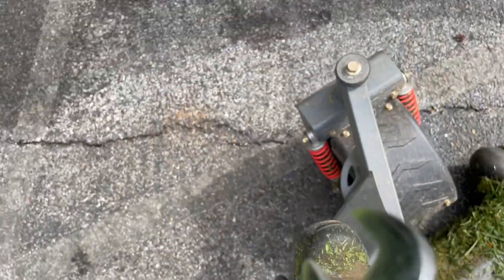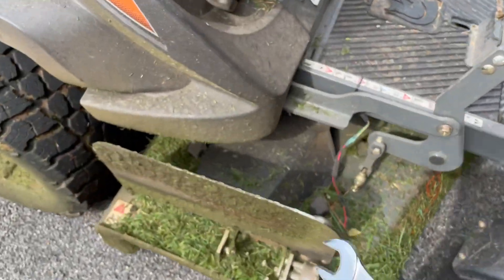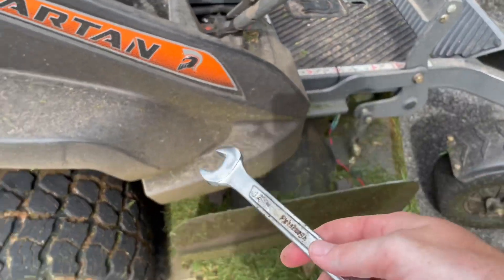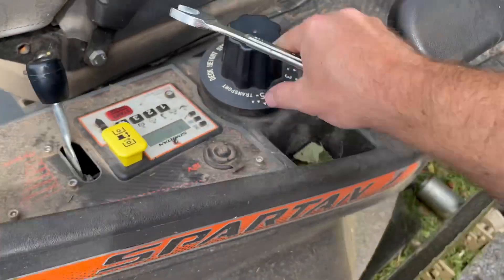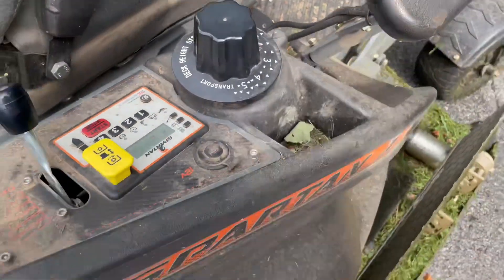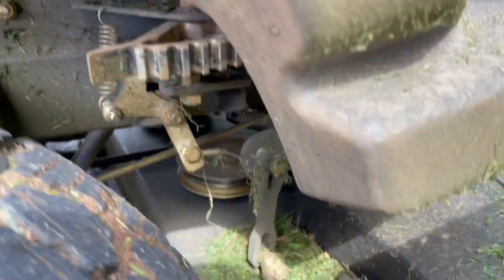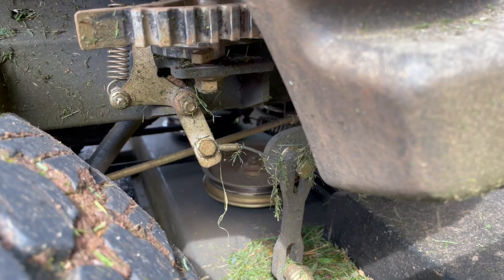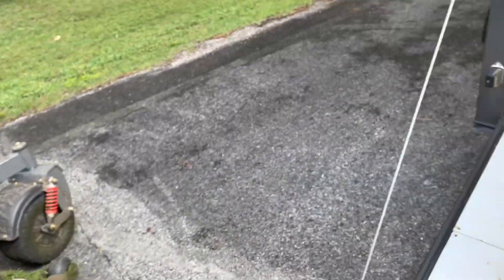Spartan mower height dial tension adjustment (Quick and Easy!)